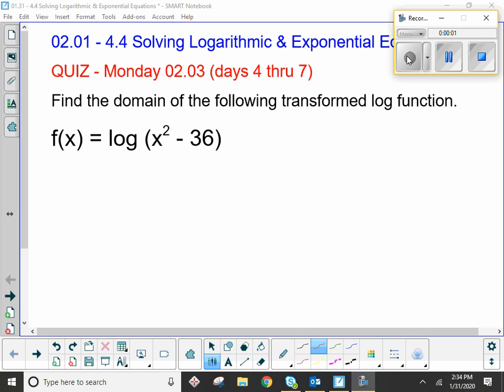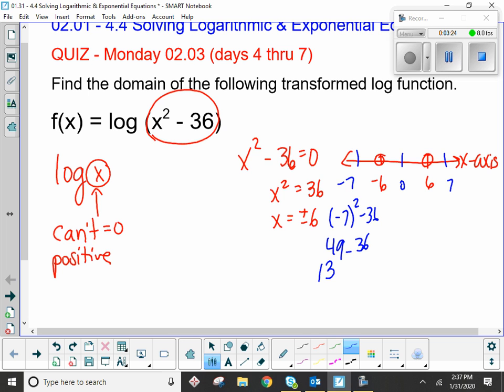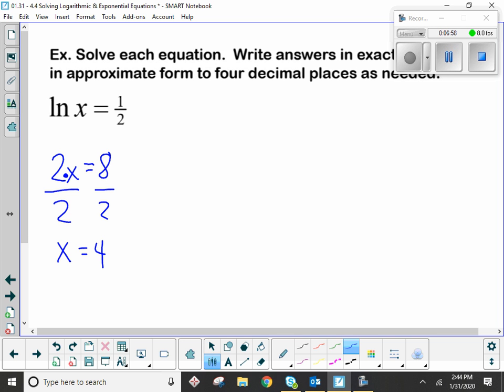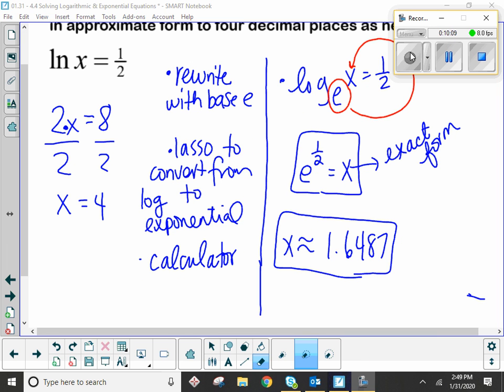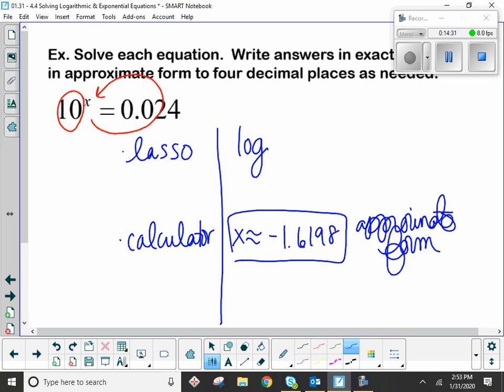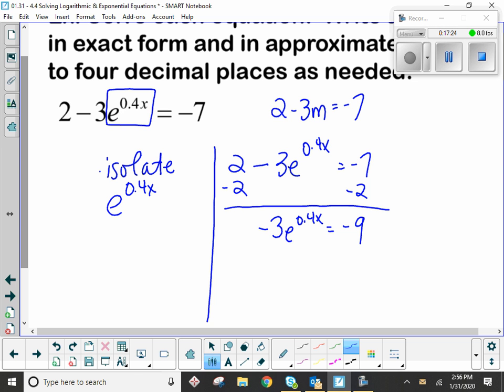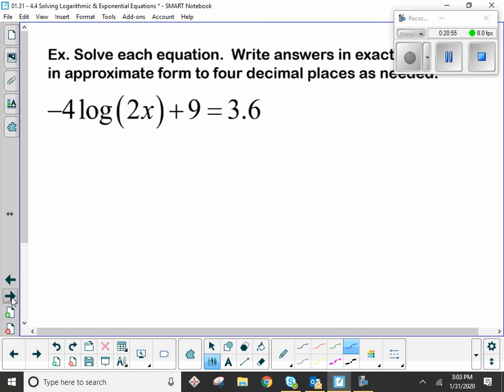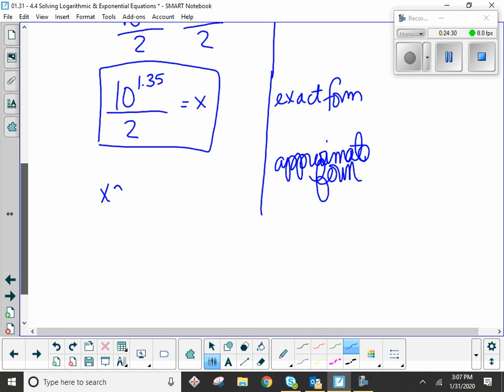4 4 Solving Log and Exponential Equations VIDEO